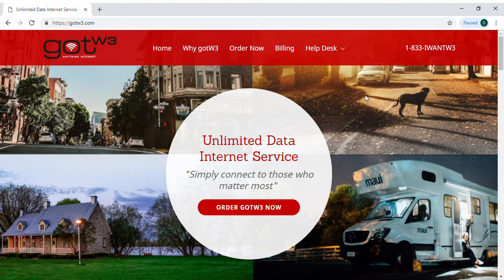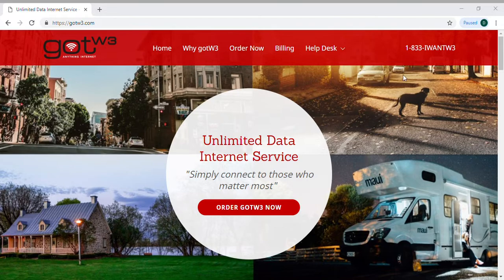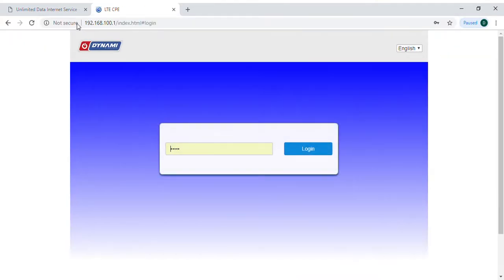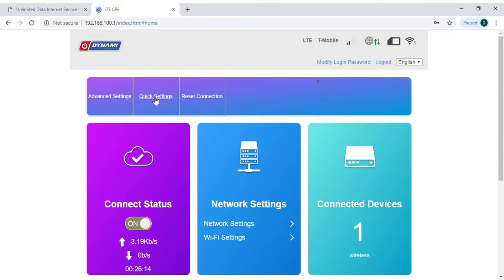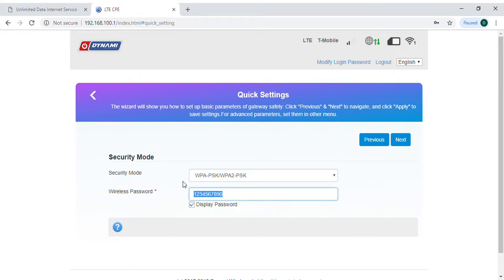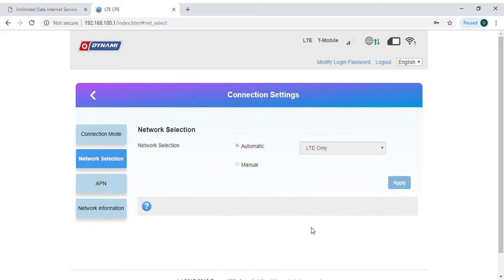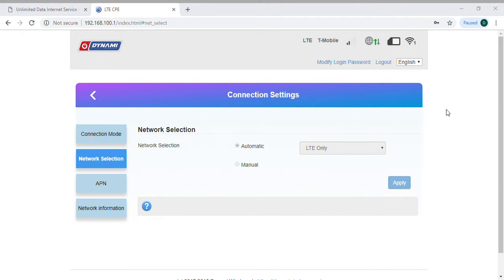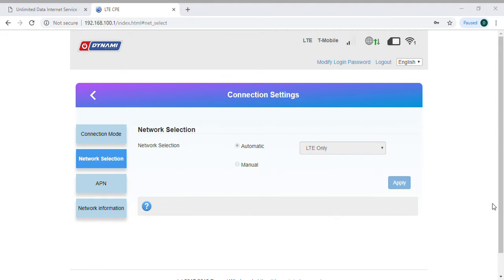How to change my default WiFi Passphrase 1234567890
Your gotW3 router comes with a default WiFi Passphrase of 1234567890.  This video explains how to customize that passphrase to your desired passphrase of your choice.